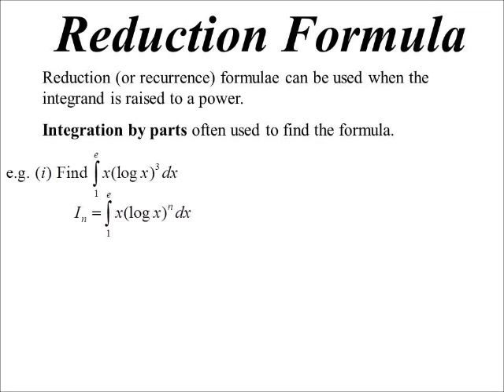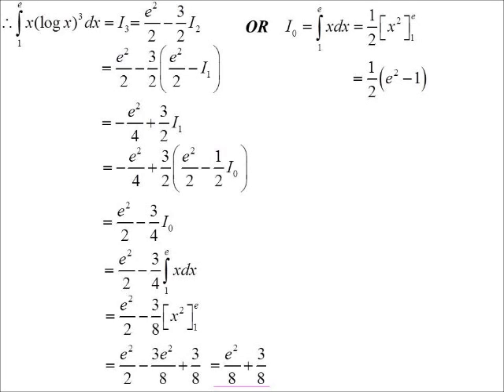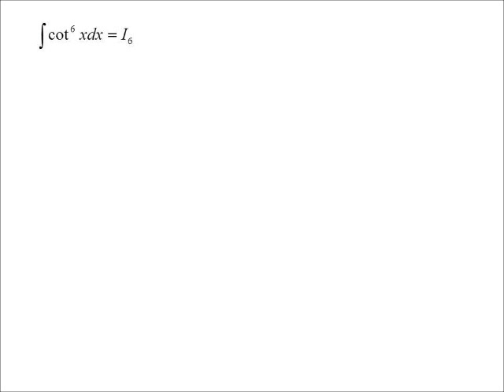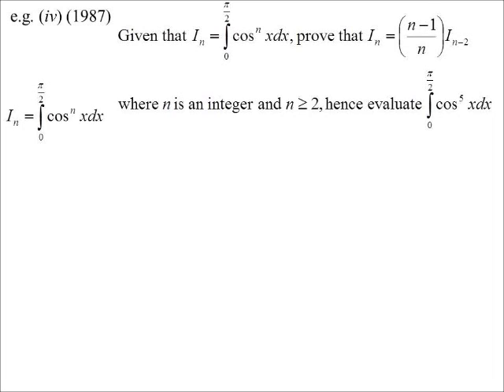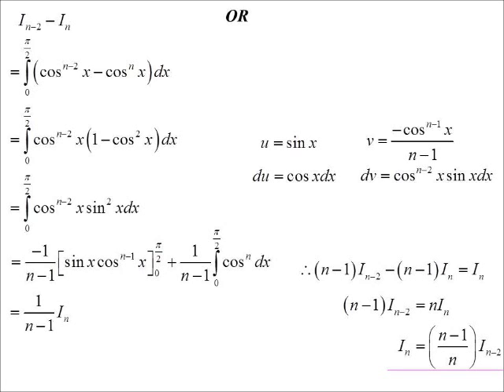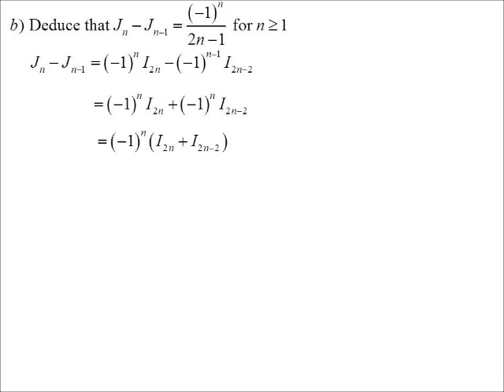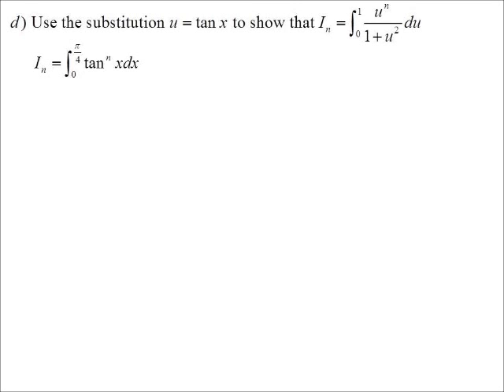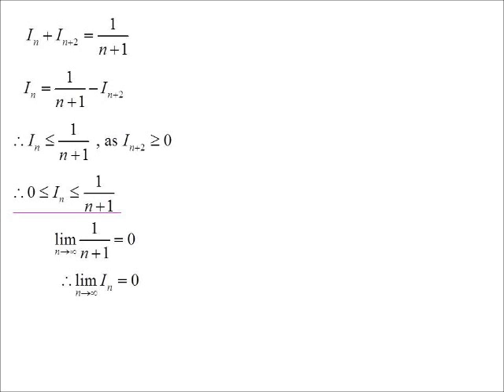12X2 T04 07 reduction formula 2017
A reduction formula can save repeated application ofthe same steps, such as integrating by parts.